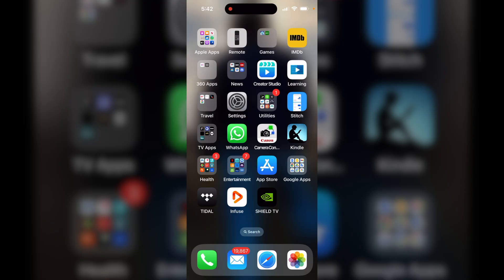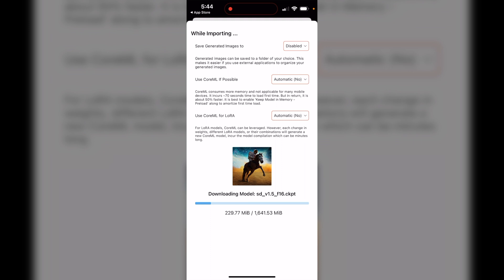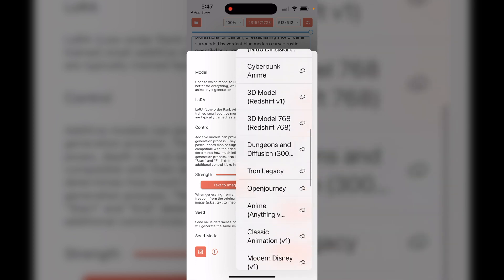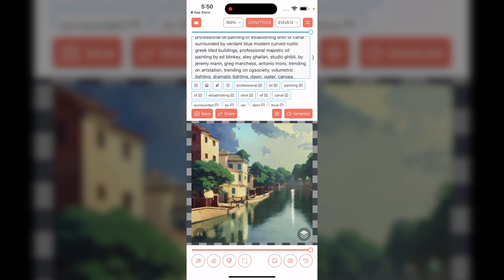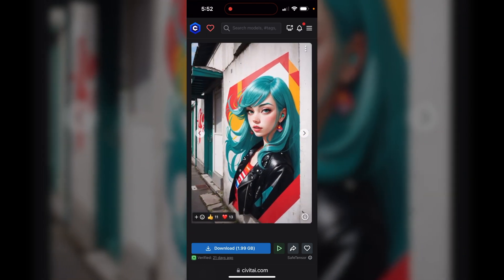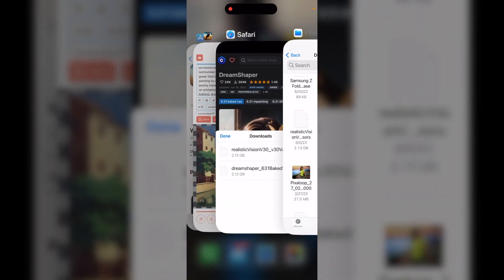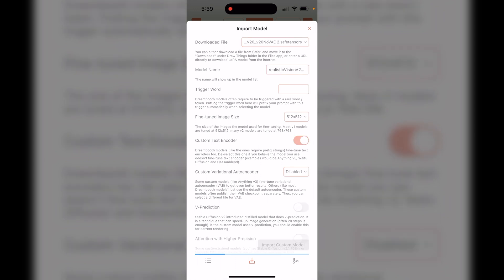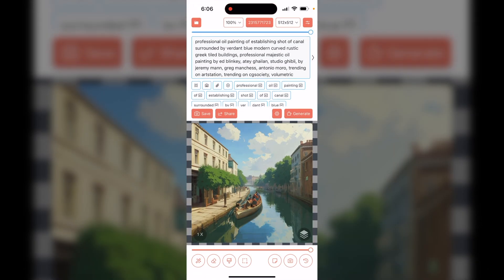Install Stable Diffusion On Your iPhone With One Click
Install Stable Diffusion On Your iPhone With One Click. Also, in this video, a tutorial on how to download and install custom models into Stable Diffusion on your iPhone.